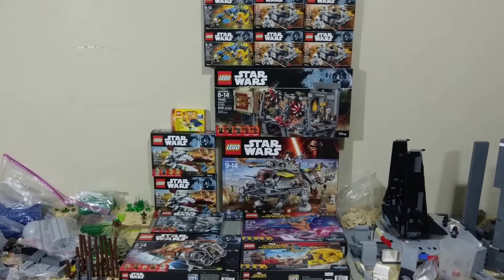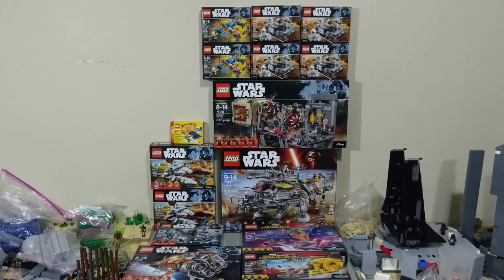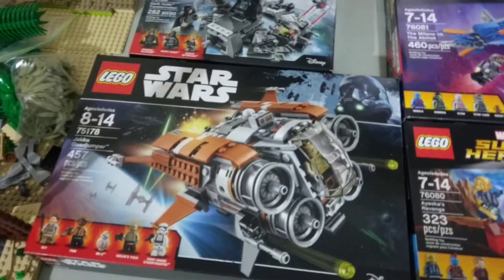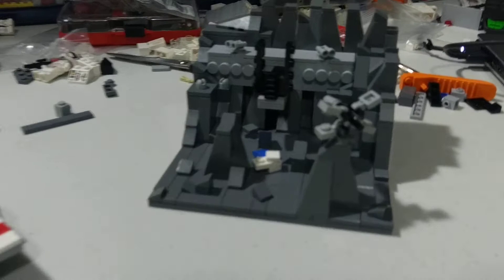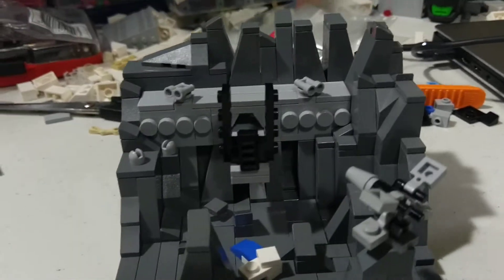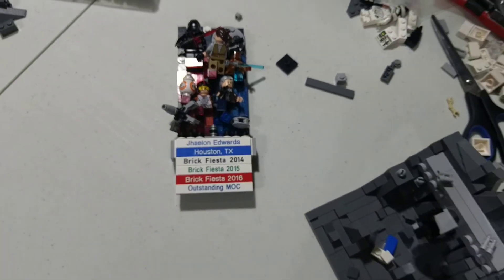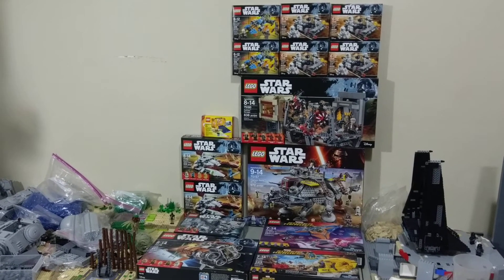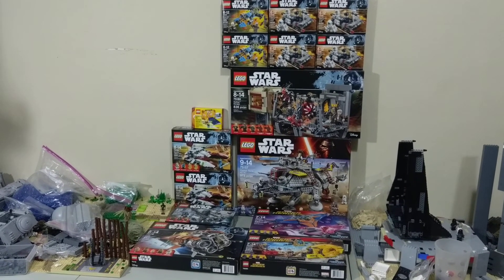HAUL/Small Eadu MOC + Final Updates Before Legoland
Here are some final updates before I take off to Legoland California Star Wars Days.

You can find many intermediate update pics of my MOCs here.